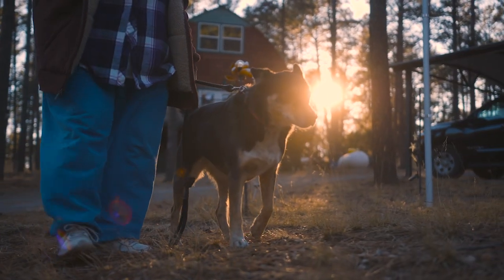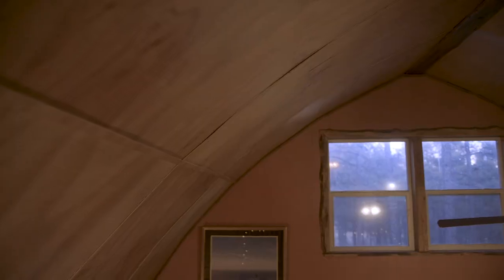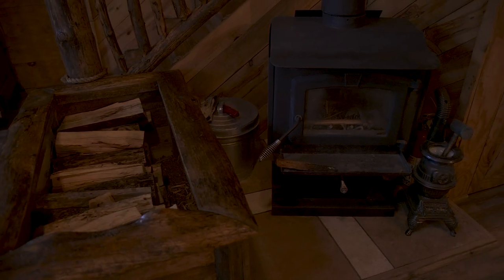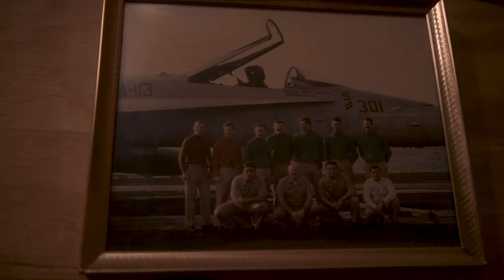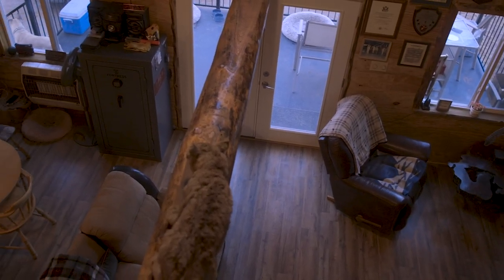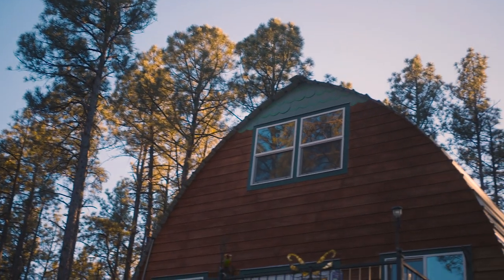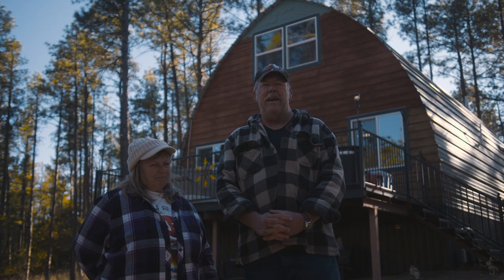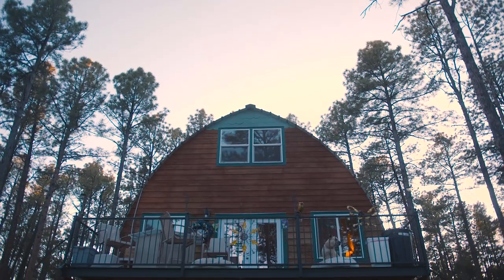How Our Arched Cabin LLC Kit Home changed our life - Shields' Family Testimonial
In this video you get to meet a couple that lives in a 24x30 Arched Cabins at around 7,000 feet elevation in the Sacramento Mountains in New Mexico. We had such a fun time shooting with them, so many laughs and doggie cuddles! They are such a fun couple and had many out takes because we were laughing together(the best kind of outtakes to have). It's rewarding work knowing how we have changed lives and getting to know our customers. Arched Cabins would love to do this for you too!
MB01T6VLDZ8NZ6L
MB01GKKXL568GYP
MB01PFMPCXH7JBV